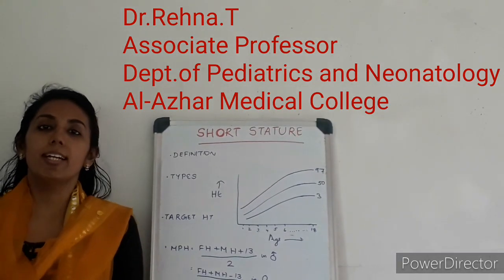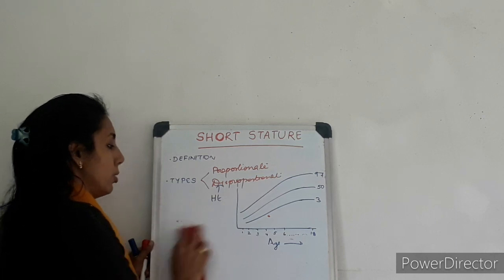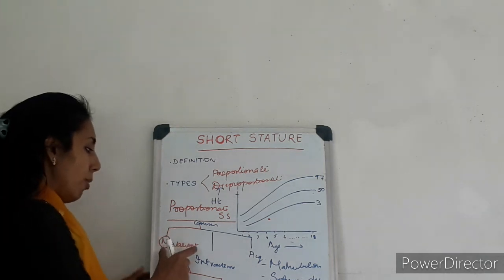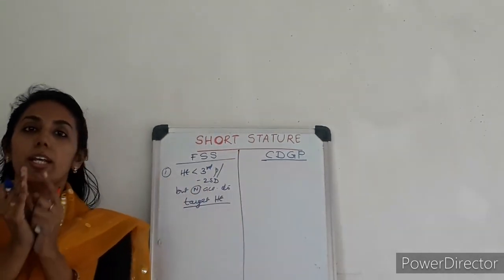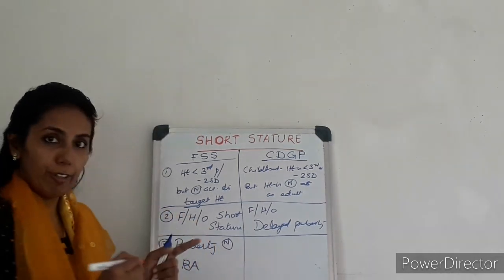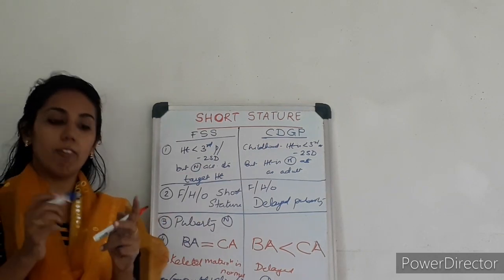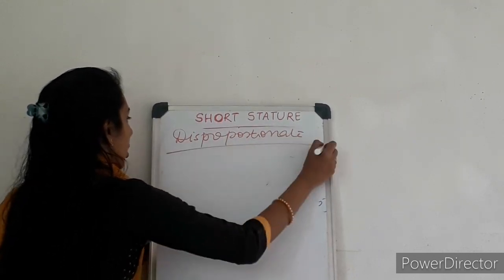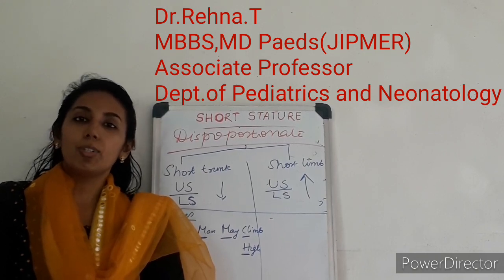Short stature in children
Basic concepts of different types of short stature